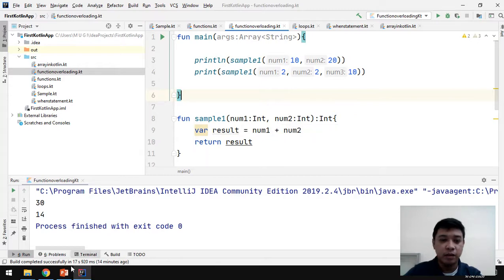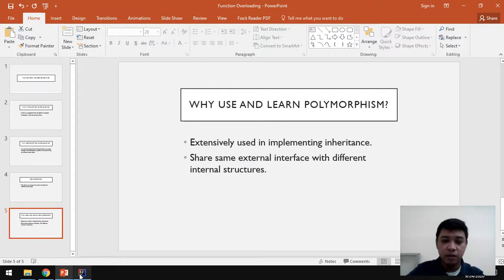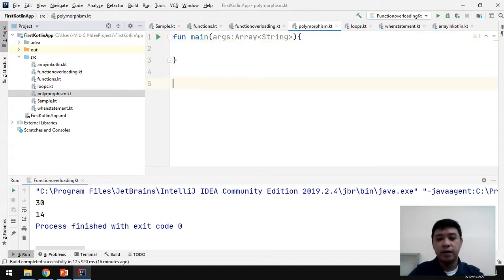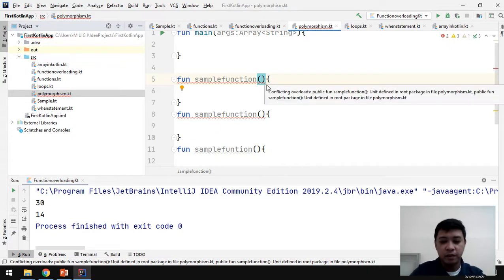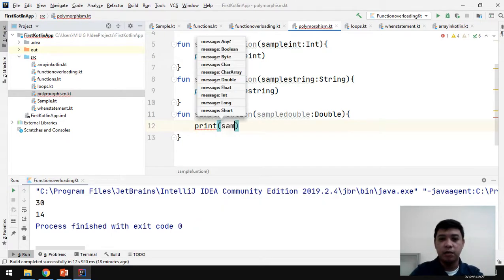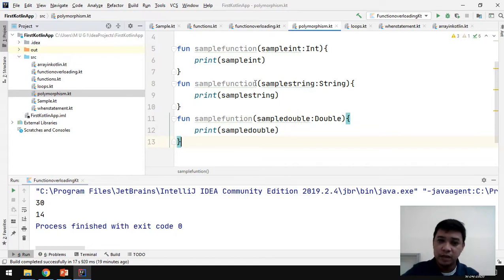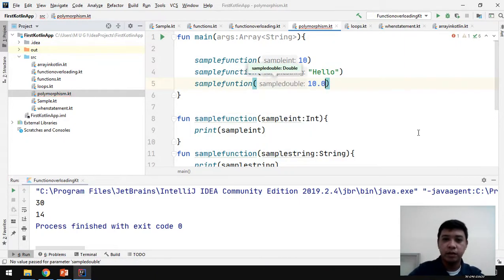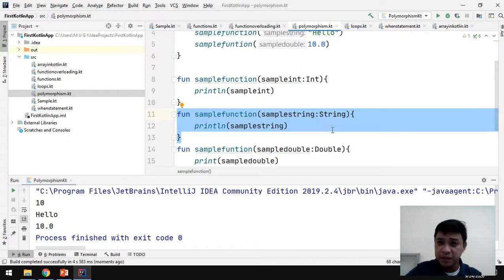Polymorphism in Kotlin (for Beginners)